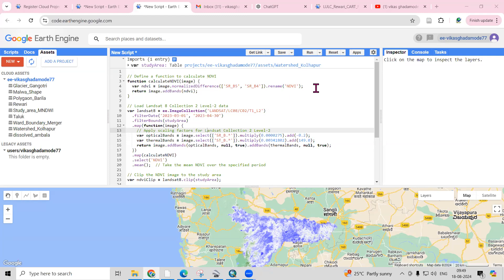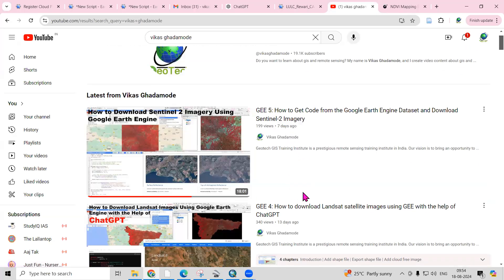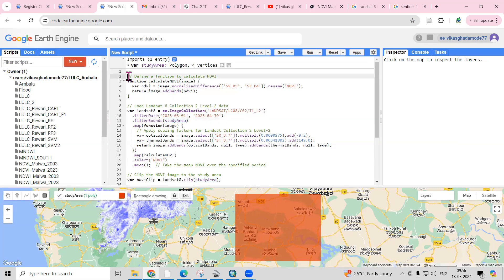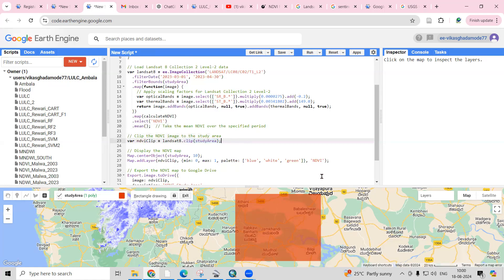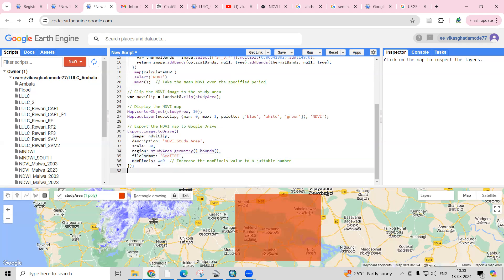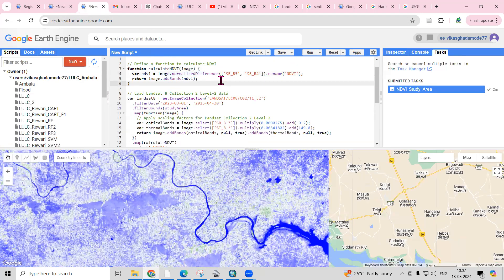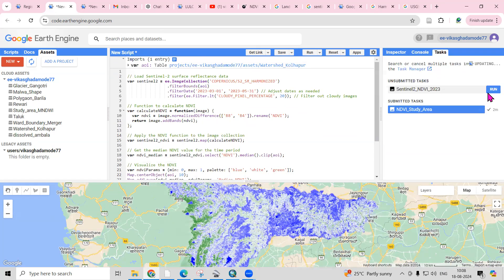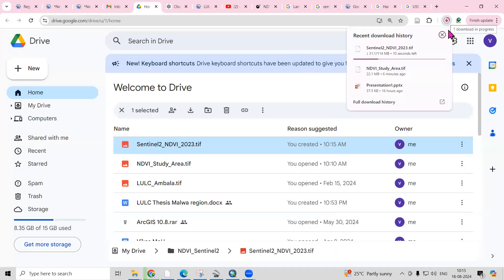GEE 6: Prepare NDVI map Using Sentinel 2 and Landsat Imagery